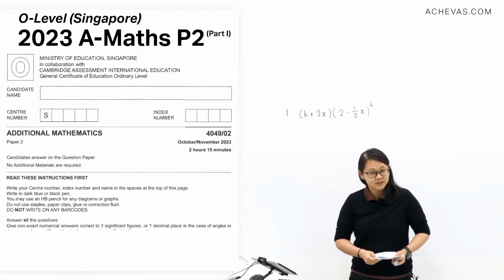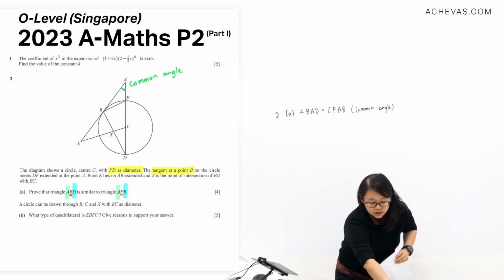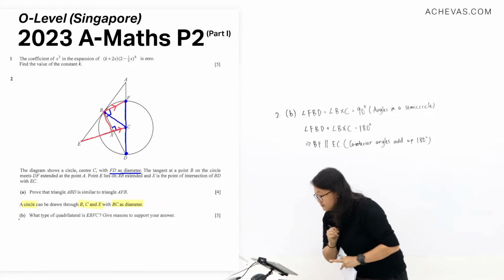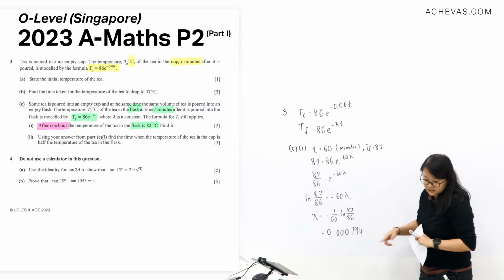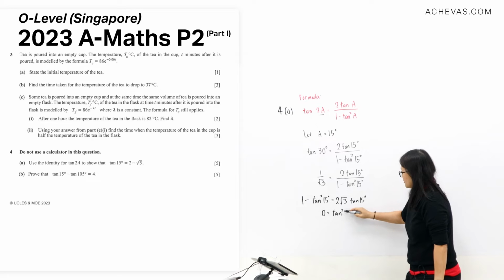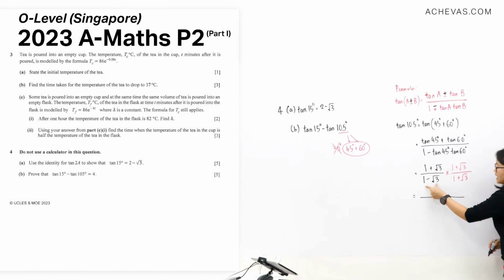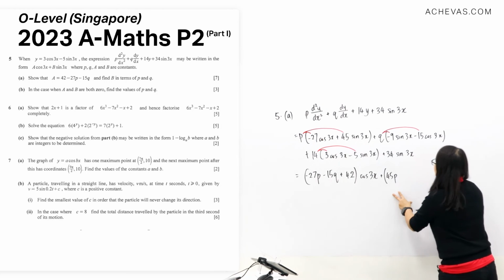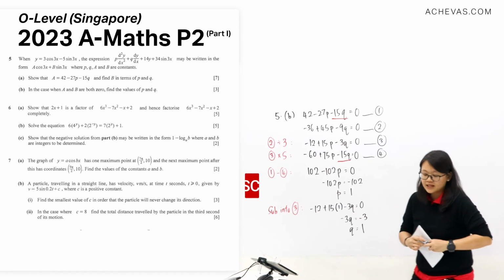O-Levels 2023 A-Maths Paper 2 (4049/02) Q1 - Q5 by Achevas, Singapore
POPULAR Bookstores

Intro 0:00
Q1 0:07
Q2 3:09
Q3 9:59
Q4 15:30
Q5 23:31